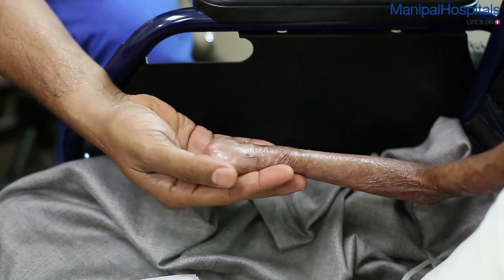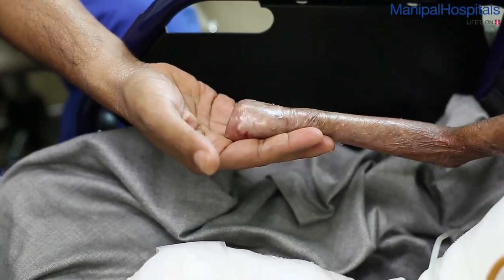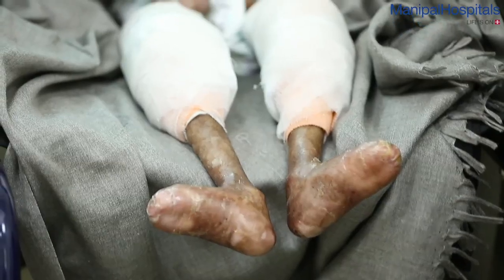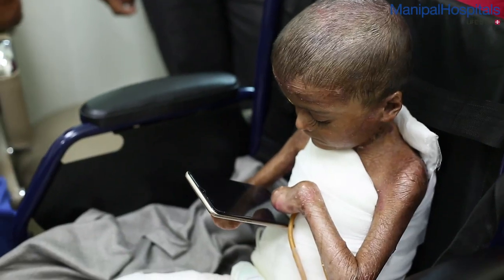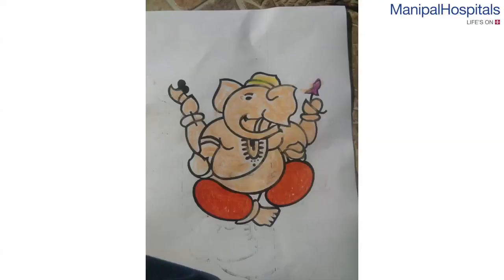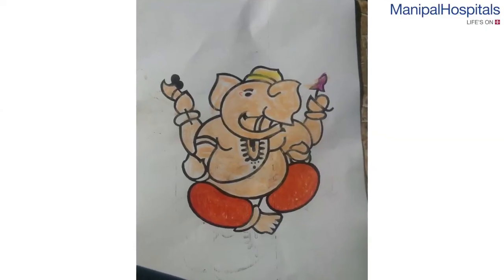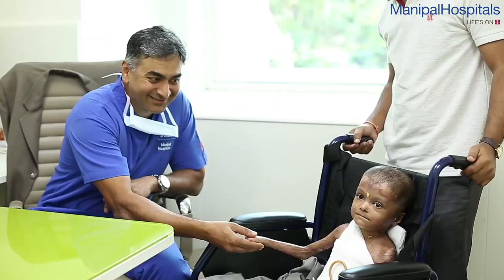What is Epidermolysis Bullosa? | Dr. Srikanth V | Plastic Surgeon In Bangalore | Manipal Hospitals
Dr. Ravi N Hiremagalore, Paediatric Dermatologist, Dr. Srikanth V, Plastic Surgeon, and Dr. Anupama Tripathi Srikanth, Anaesthesiologist at Manipal Hospitals Old Airport Road, discuss the challenges of treating Harshal, the 8-year-old boy from Maharashtra who is fighting a rare skin disease called Epidermolysis Bullosa (EB). This heartwarming story invokes a sense of awe and respect for the brave child and the team at Manipal Hospitals that pulled off this amazing feat.

Best Plastic Surgery Hospital in India: Manipal Hospitals is one of the top multi-specialty hospital in India located at all major cities like Bangalore, Vijayawada, Visakhapatnam, Goa, Salem, Jaipur, Mangalore. It provides world-class 24/7 Emergency services. Our top surgeons are experts in offering the best treatment for Heart, Brain, Cancer, Eye, Kidney, Joint & all major surgeries at affordable costs.  Health Check up packages are also available.

Plastic, Reconstructive And Cosmetic Surgery:
The Department of Plastic & Cosmetic Surgery at Manipal Hospitals is a comprehensive practice for restoring, reconstructing and enhancing the physical attributes of its patients to help them achieve a better quality of life.

Manipal Hospitals' team of skilled plastic and cosmetic surgeons have successfully performed a diverse range of surgical procedures on thousands of patients. Patients are given a number of different suitable options by a team of multi-disciplinary experts who specialize in different branches of reconstructive, restorative and cosmetic surgery with advice on the risks and benefits of each procedure. When it is necessary, the department also works with neurosurgeons, orthopaedic surgeons and oncological surgeons to get the best results.